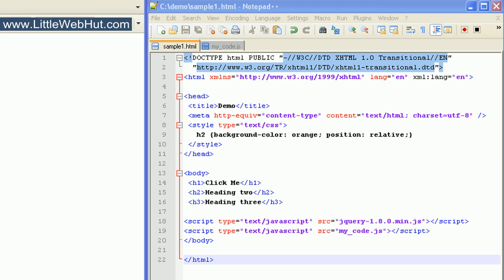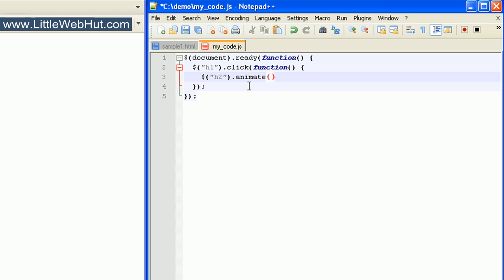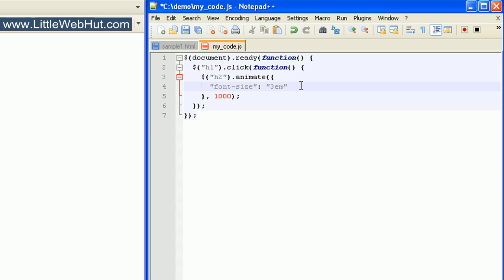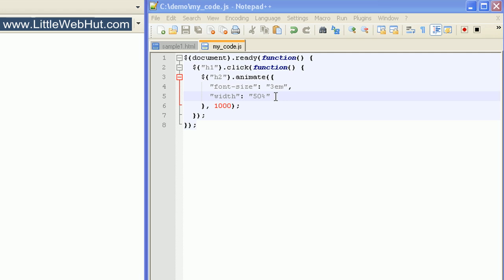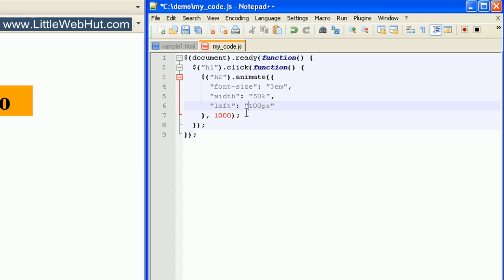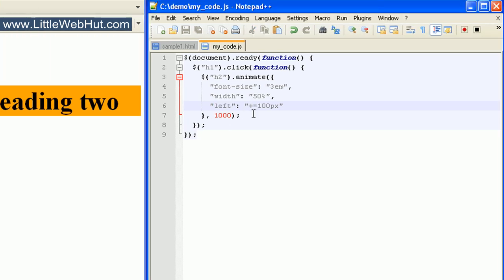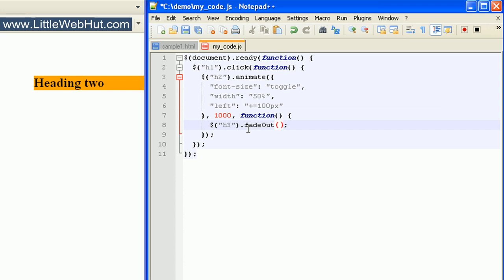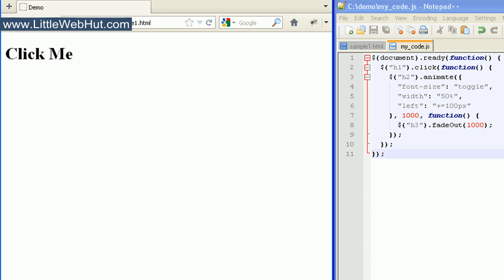JavaScript & jQuery Tutorial for Beginners - 5 of 9 - jQuery Animation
jQuery Animation. This tutorial demonstrates how to use the jQuery Animation method.  This is a good tutorial for beginners.